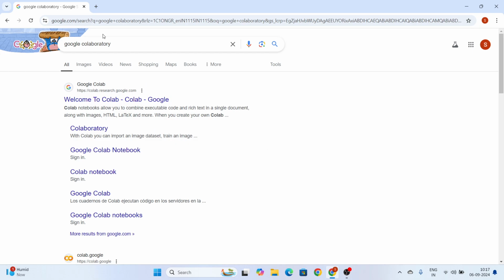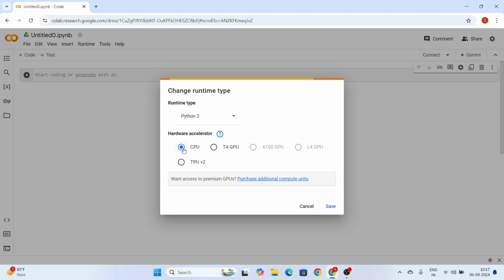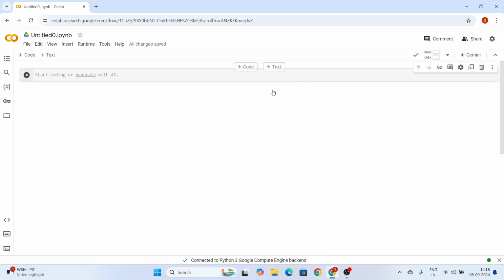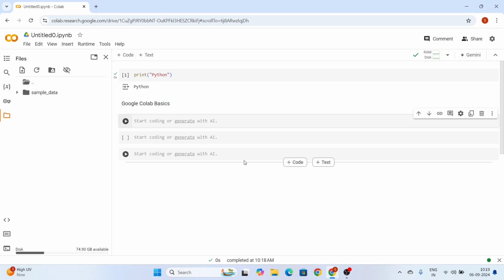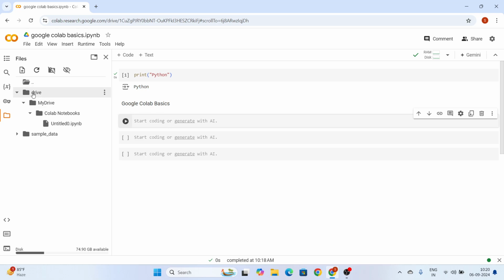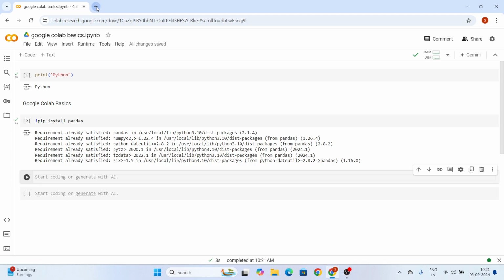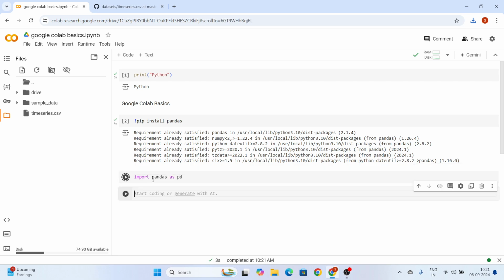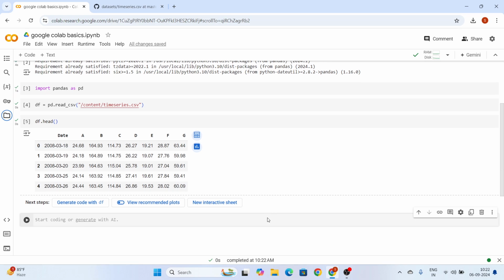Google Colaboratory Tutorial for Beginners | Getting Started with Google Colab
Discover how to get started with Google Colaboratory (Google Colab) in this step-by-step tutorial designed for beginners! Google Colab is a free, cloud-based platform that lets you run Python code with zero setup required. Learn how to leverage its powerful features for data analysis, machine learning, and more. Whether you're a student, researcher, or developer, this guide will help you make the most of Google Colab.